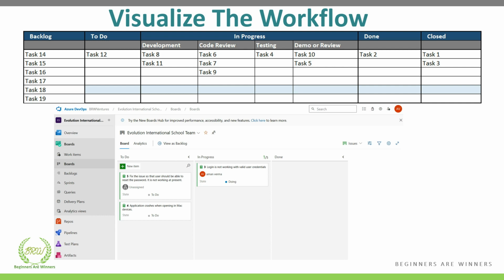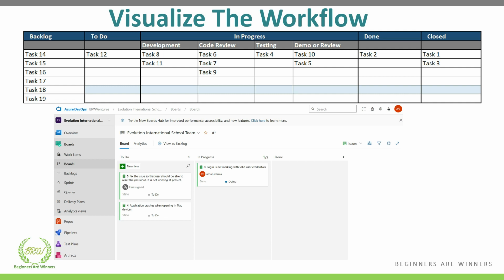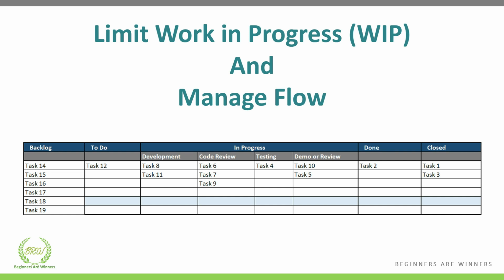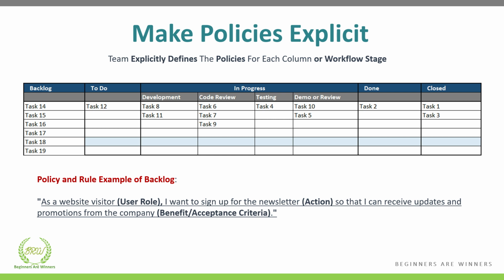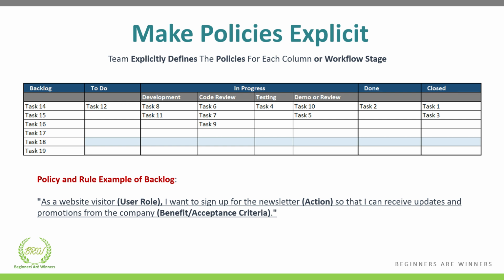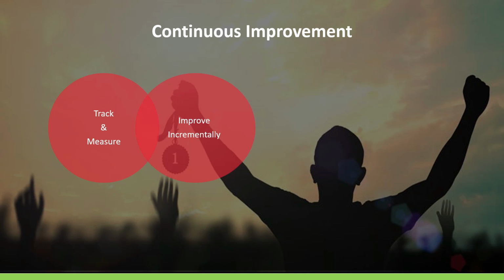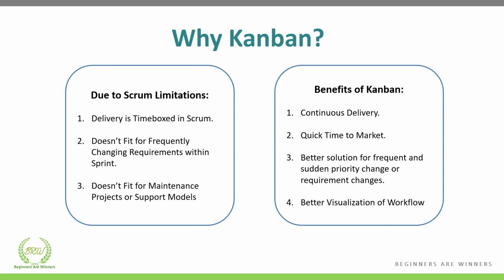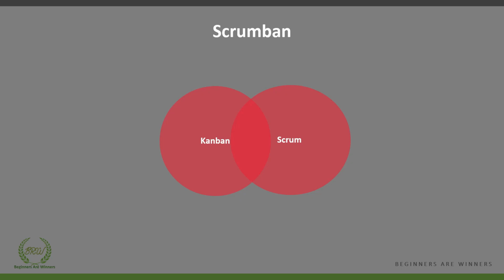Project Management Methodology - Kanban and Scrumban - Continuous flow of Delivery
Know about what Kanban and Scrumban is.
Where do we best use Kanban and Scrumban.
How Kanban is different from Scrum.
Project Mangement Methodologies.
Methodology for Continuous Flow of Delivery, especially for frequently changing requirements and priorities.